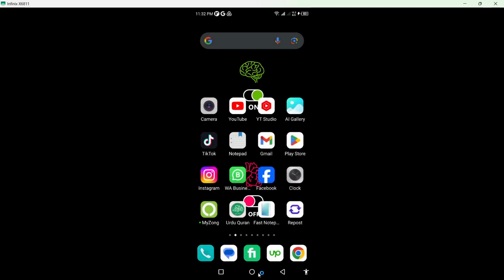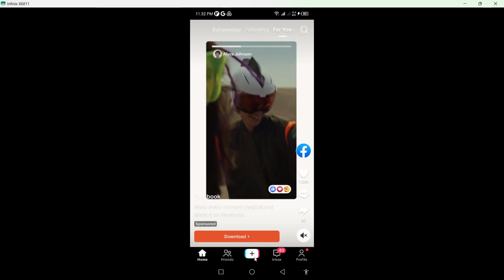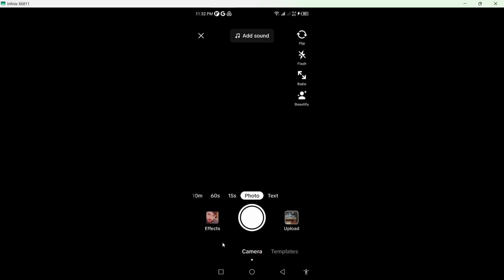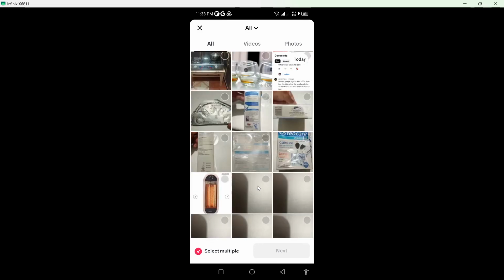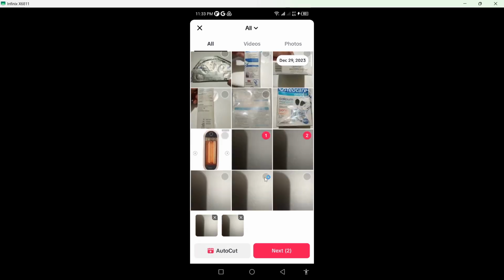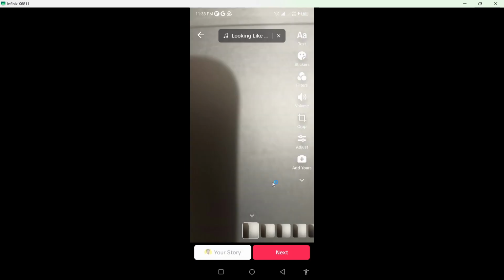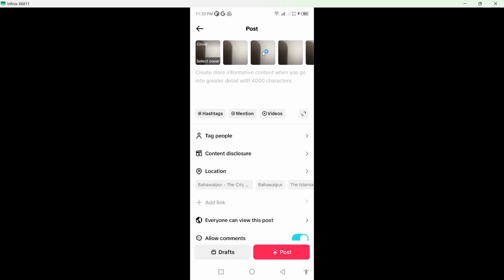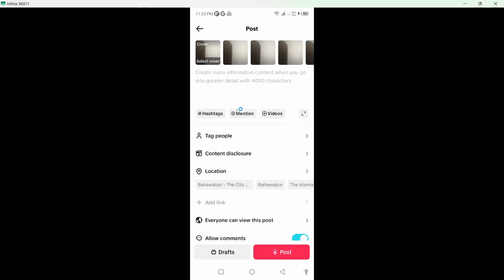How To Create TikTok Photo Slide (2024)